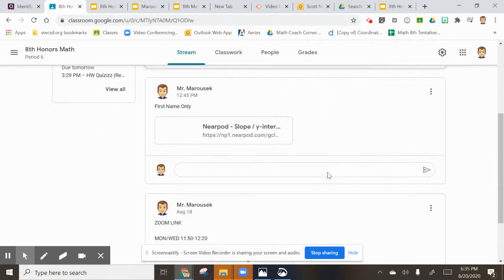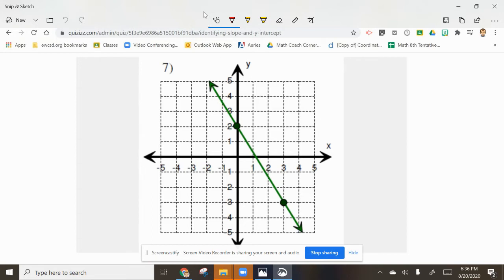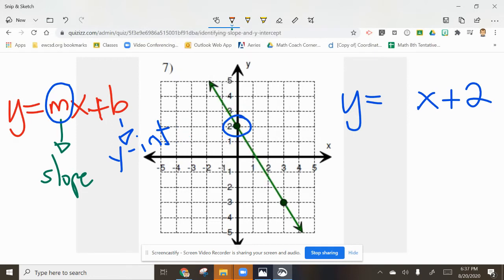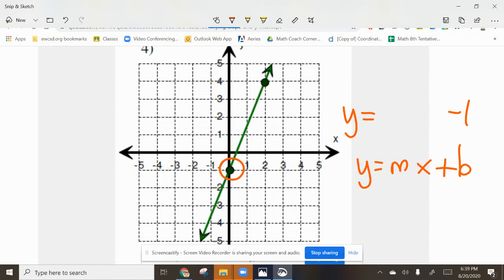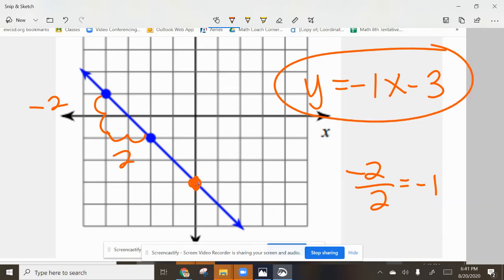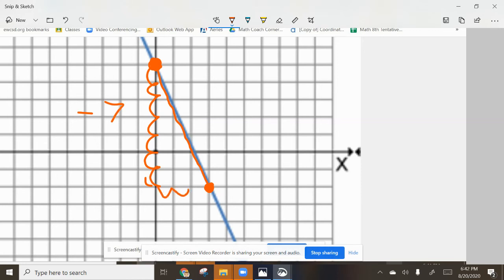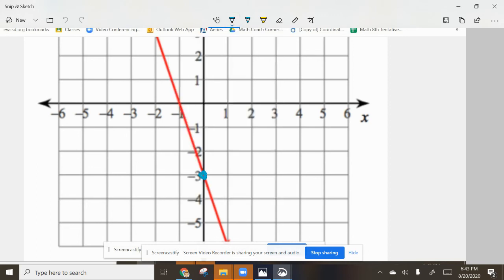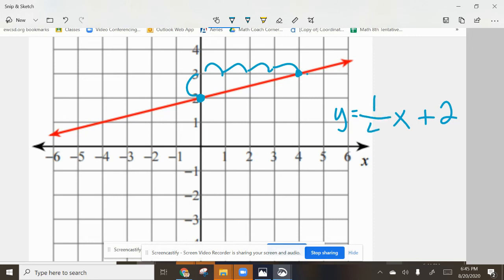Honors Friday Edpuzzle Week 1